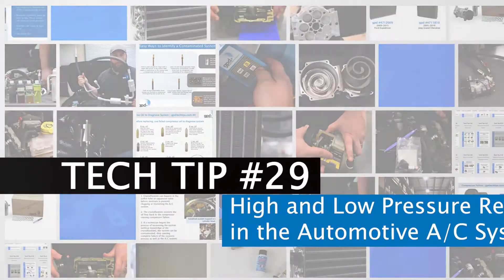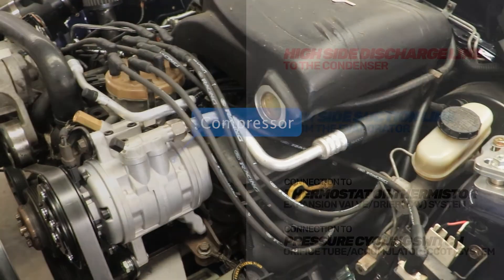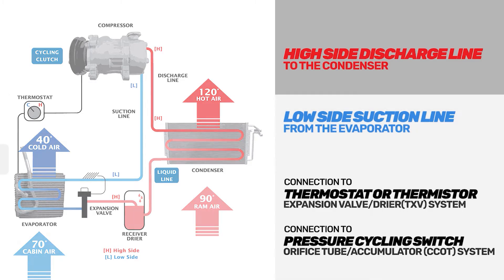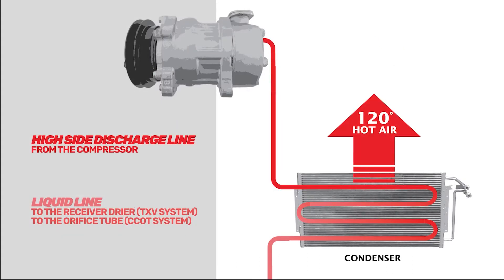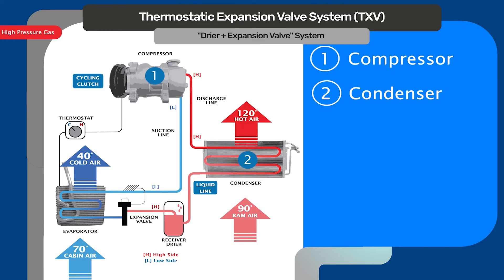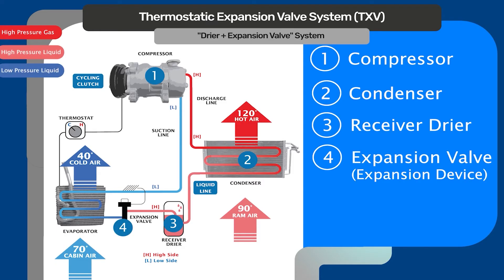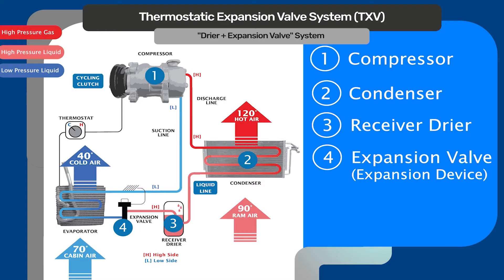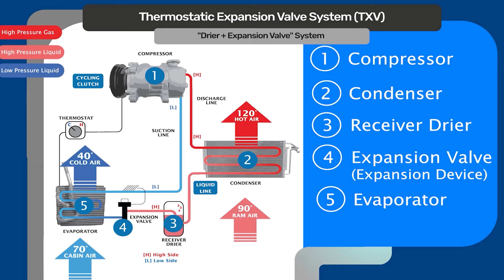High and Low Pressure Relationship in the Automotive A/C System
Read the full gpd Tech Tip #29 in English, Spanish, or French at gpdtechtips.com

In an automotive A/C system, the compressor is driven by a pulley on the engine's crankshaft. The A/C system is designed to create pressure changes between the evaporator (where heat is absorbed) and condenser (where heat is released) to cool the interior of the vehicle. When refrigerant travels to the evaporator, it absorbs hot air from the cabin’s interior. At the condenser, the refrigerant (now a vapor) is compressed and forced through the condenser, turning into a liquid, and releasing the heat previously absorbed from the evaporator.

See more A/C system tech tips at gpdtechtips.com